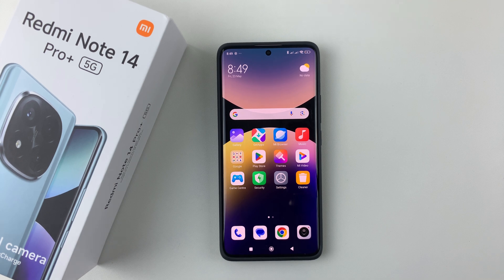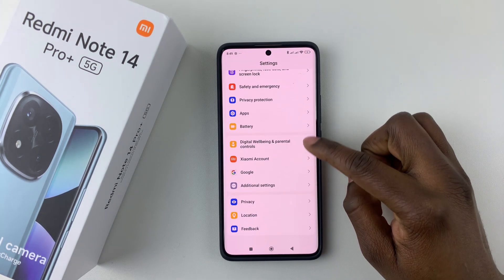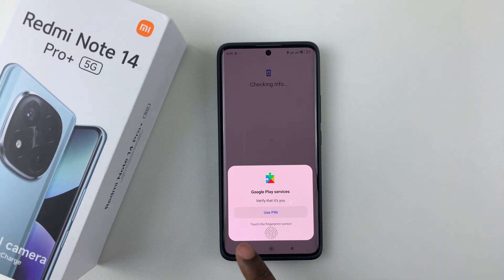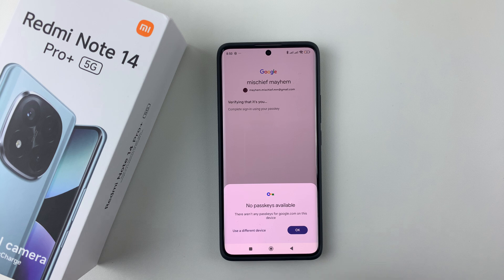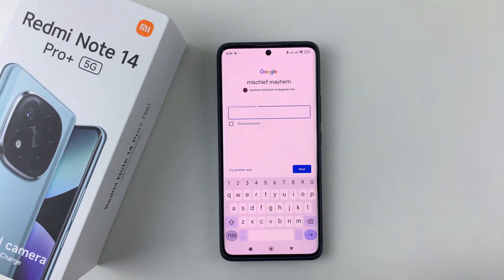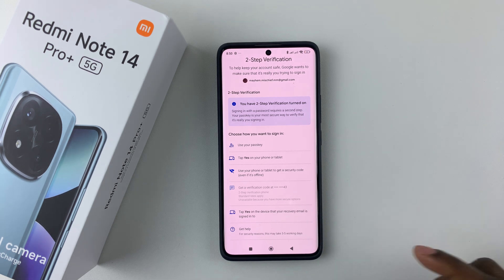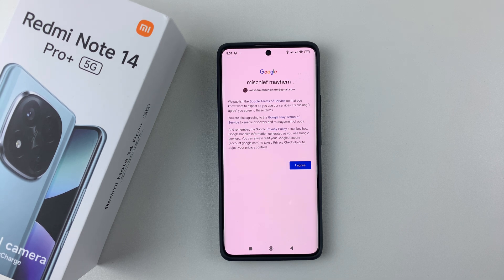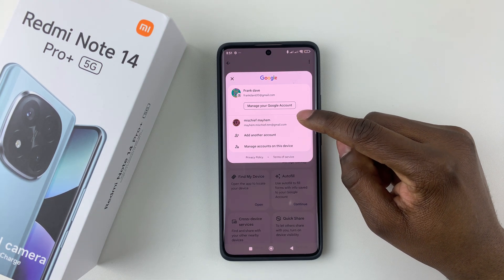How To Add Another Google Account On Redmi Note 14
In this video, I'll show you how to easily add another Google account on your Redmi Note 14, 14 Pro & 14 Pro+.

Switch between personal and work accounts or add a new Gmail for apps and services on the Redmi Note 14 Series.

Xiaomi Redmi Note 14

How To Add Google Account On Redmi Note 14:

Step 1: Launch the Settings app from your home screen or app drawer. Scroll down and select the "Google" option.

Step 2: Tap on your existing Google account and select "Add Another Account".

Step 3: Verify that you're the one adding the account, using a PIN, password, pattern or fingerprint.

Step 4: You will be prompted to sign in with the Google account credentials you want to add.

Step 6: Once signed in, your new Google account will be added to your Redmi Note 14. You should see all your Google account when you tap on the Google account in the Google settings menu.

You can now switch between accounts in apps like Gmail, Google Drive, YouTube, and more.

Step 7: In apps like Gmail or Google Drive, tap on your profile picture icon at the top right corner, then select the Google account you want to use.

Cell Phone Tripod Adapter